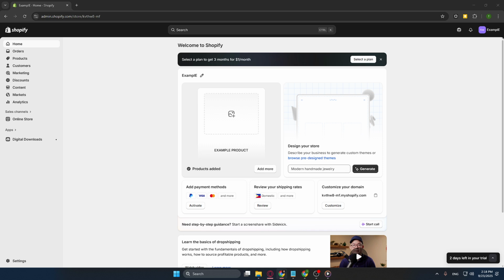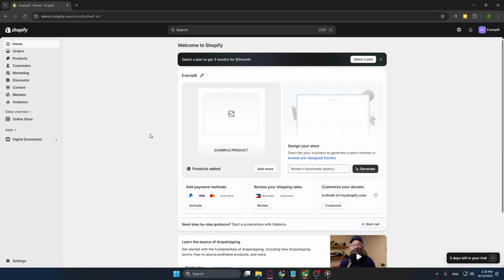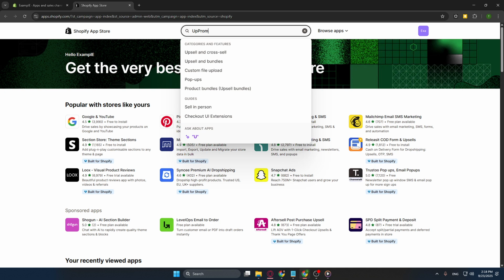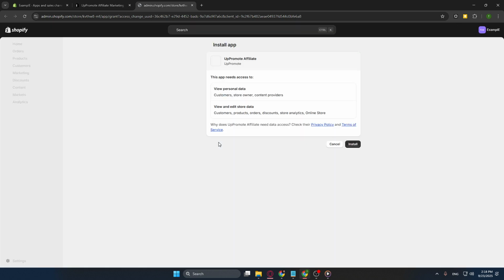How To Use Uppromote Affiliate Marketing For Shopify [2026 Guide]